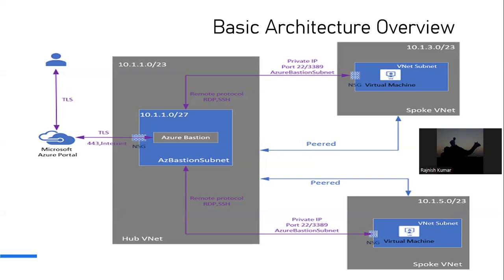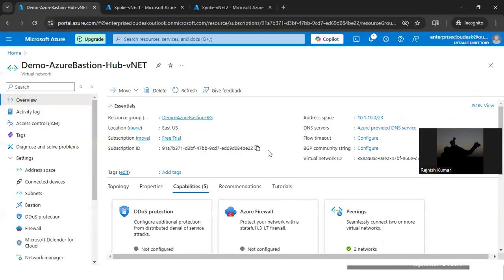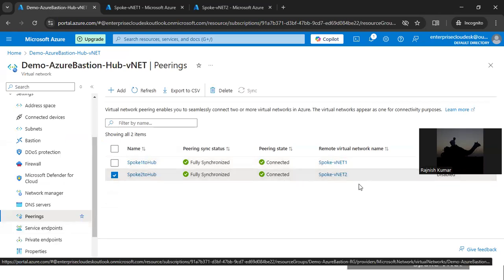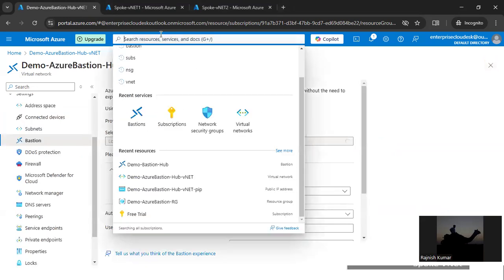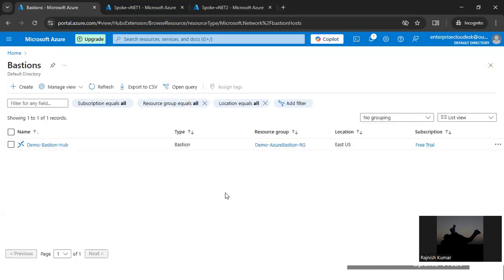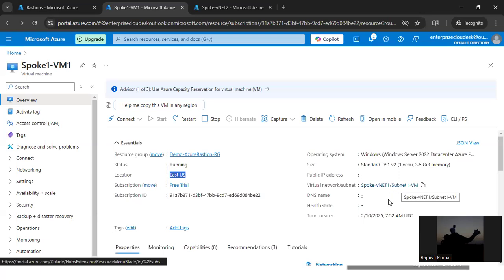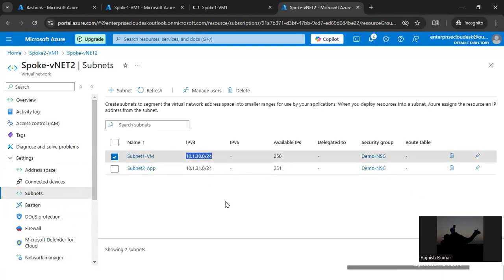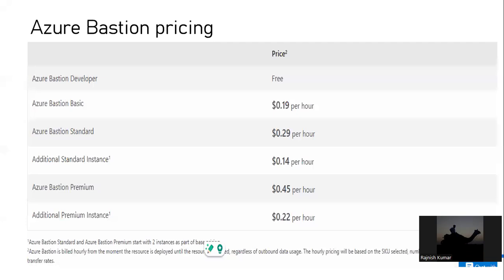Step-by-Step | Securely Connect to Multiple VNETs with Azure Bastion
Step-by-Step | Securely Connect to Multiple VNETs with Azure Bastion. I will be happy to assist you.